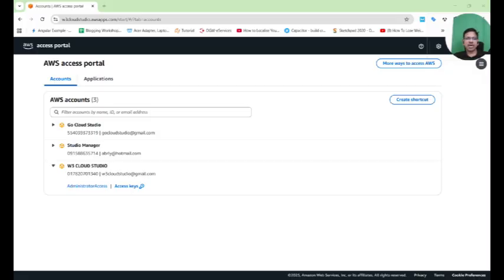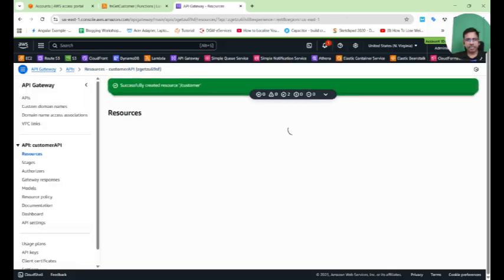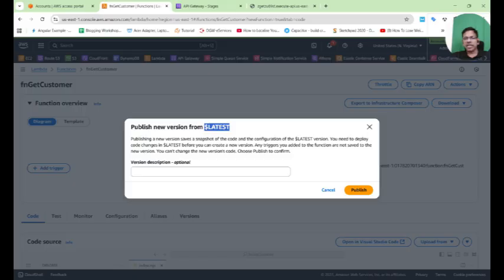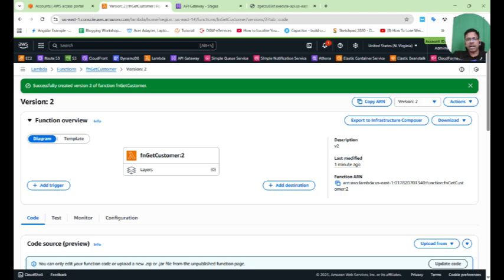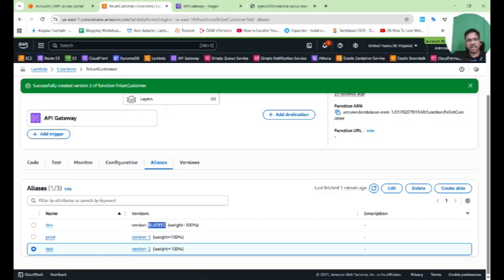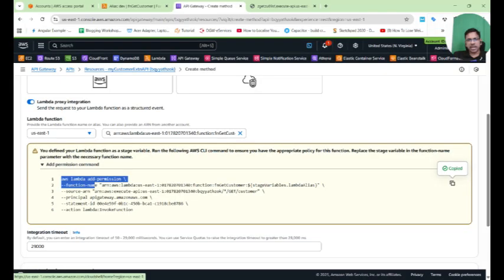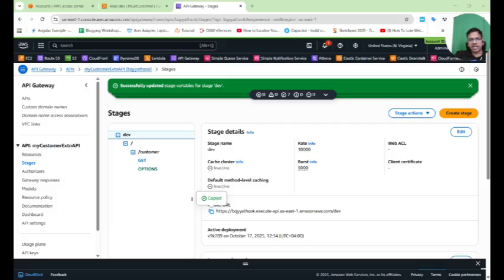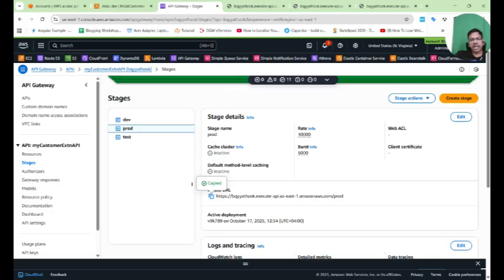AWS Lambda Versions & Aliases Simplified | Hands-on Lab for Beginners | W3 Cloud Studio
🚀 In this hands-on AWS lab, we’ll explore how Lambda Versions and Aliases work — and how they make deploying serverless applications smoother and safer.

You’ll learn:
✅ What Lambda Versions are and why they’re used
✅ How Aliases help manage production and staging environments
✅ How to connect Lambda Aliases with API Gateway Stage Variables
✅ Real hands-on demo to understand version management

Whether you’re an AWS beginner or a cloud professional, this tutorial will help you master one of the most powerful deployment features in AWS Lambda.

🔹 Topics Covered:

Lambda function versions

Aliases for version control

Deploying via API Gateway

Real-world use case example

📚 Watch till the end to see how to set up a version-controlled, environment-based Lambda deployment in just minutes!